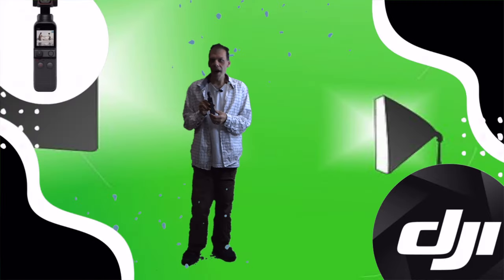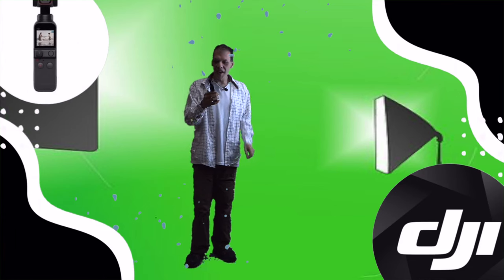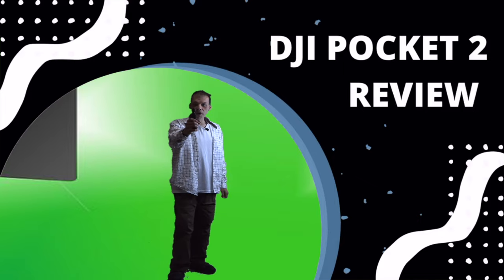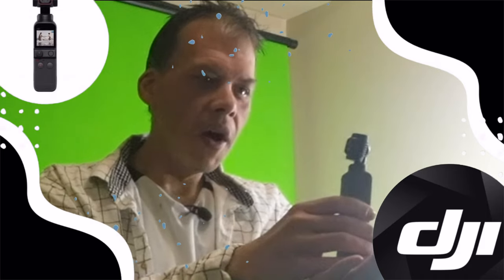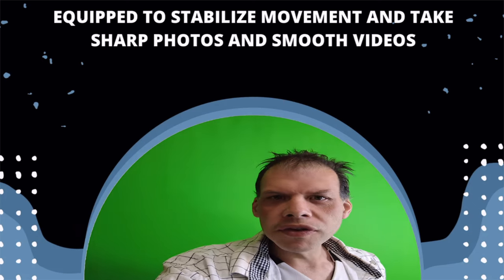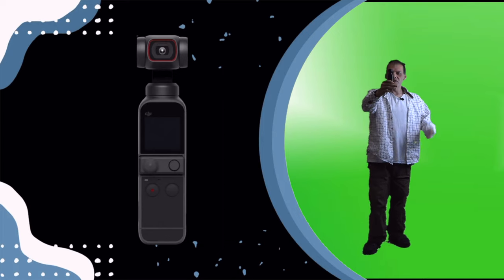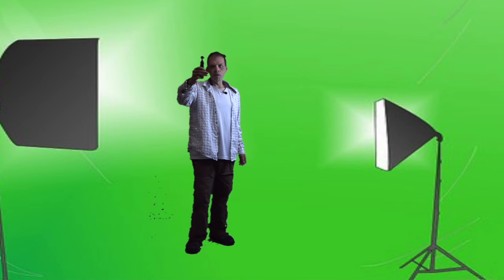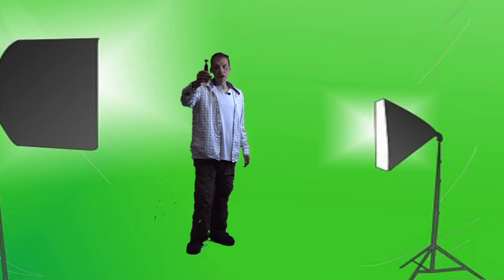This Is The DJ in my Pocket 2 Creator Combo Features, Highlights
This Is My DJI Pocket 2 portable camera.
The DJI Pocket 2 is Handheld 3-Axis Gimbal Stabilizer with 4K Camera, 1/1.7” CMOS, 64MP Photo, Pocket-Sized, ActiveTrack 3.0, Glamour Effects, YouTube TikTok Video Vlog, for Android,iPhone, Review
Link to check to check out the pocket 2 for yourself